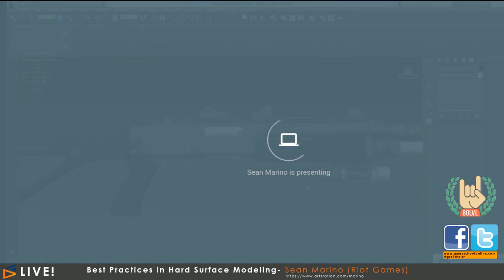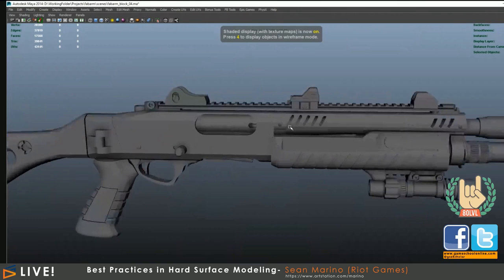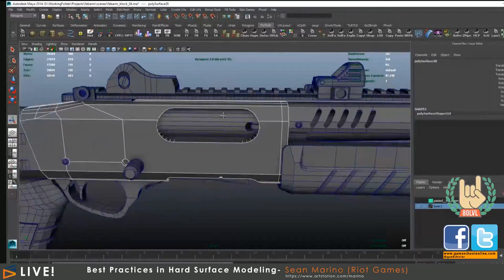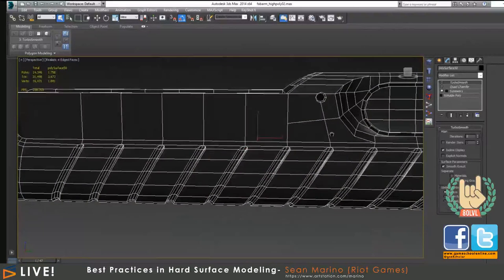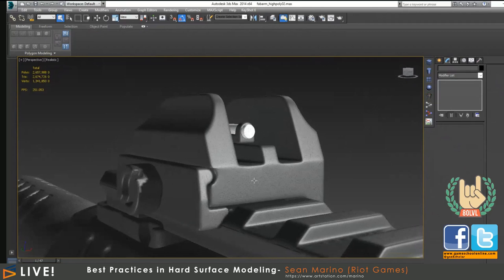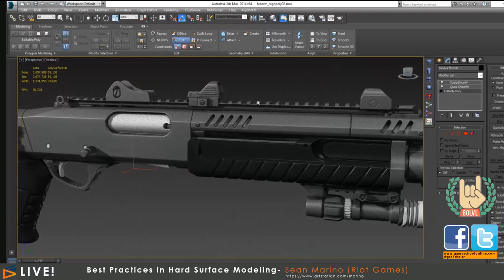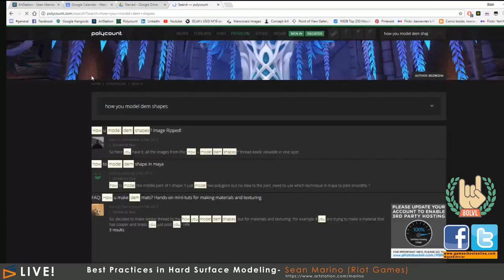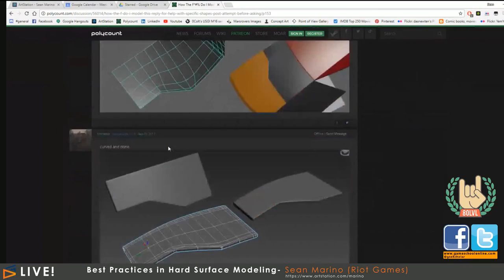Best Practices in Hard Surface Modeling with Sean Marino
Sean Marino is a Sr 3D Artist currently working at Riot Games.

This is a free livestream GSO Workshop where Sean will go over the following:
- How Sean got a job in the industry (explaining how hard surface modeling wasn't a specialisation until recently)
- General best practices for hard surface modeling
- Importance of being T Shaped